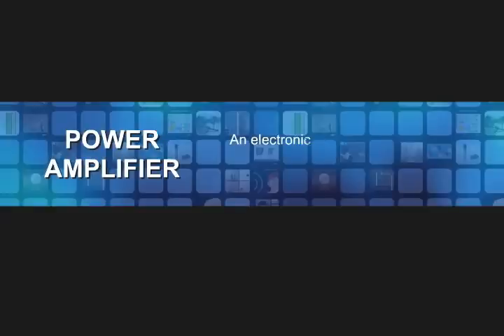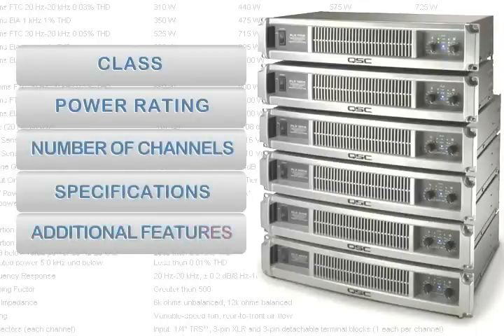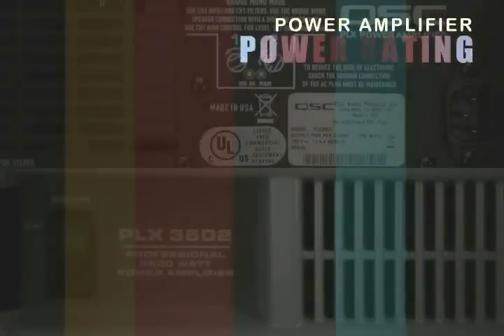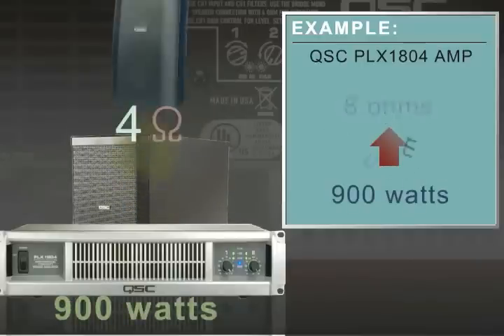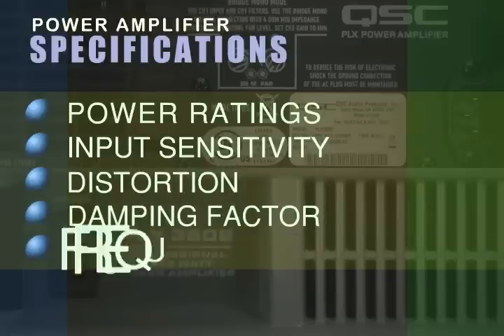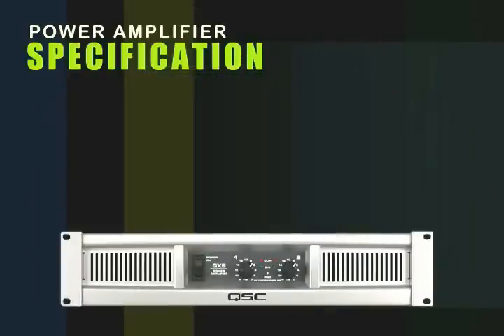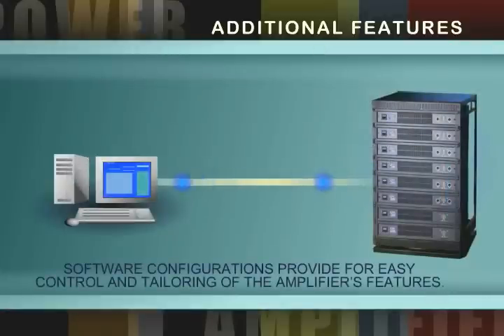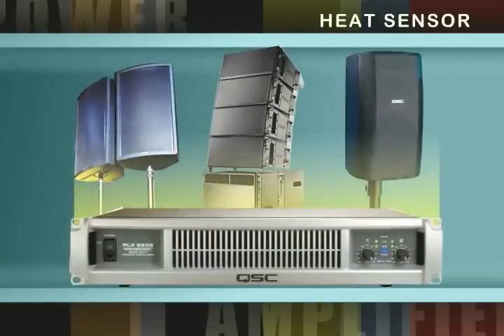Understanding Sound Reinforcement - Power Amplifiers (Part 1)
This chapter on power amplifiers is one of the many topics covered in QSC Audio's Understanding Sound Reinforcement, The Learner's Guide training course. This course is designed to teach the fundamentals of audio, acoustics and sound reinforcement.